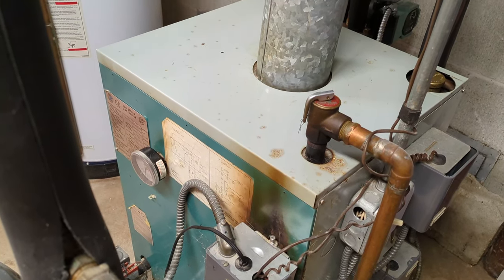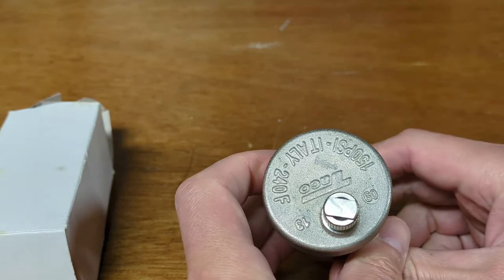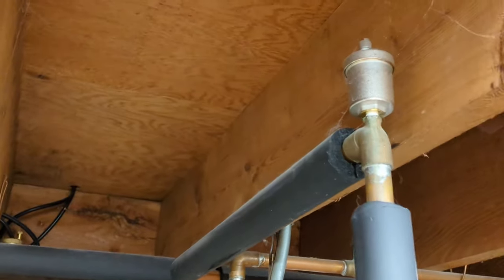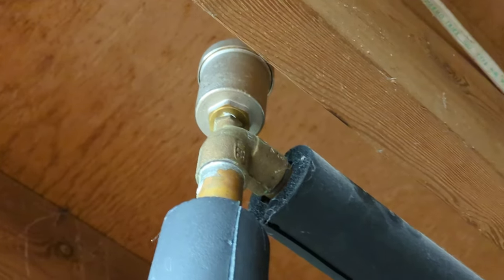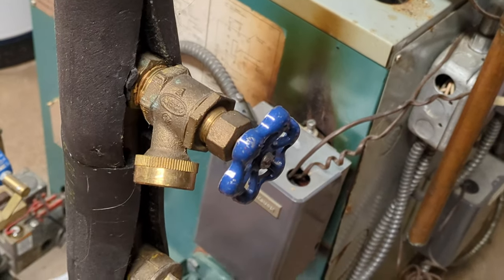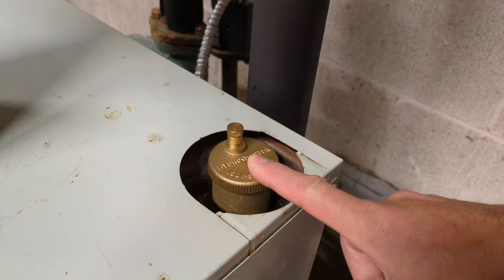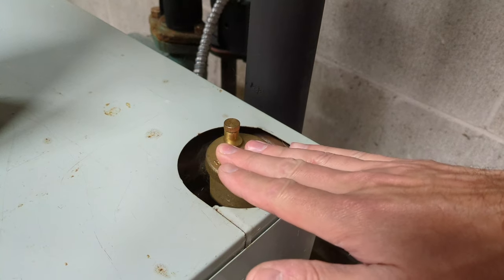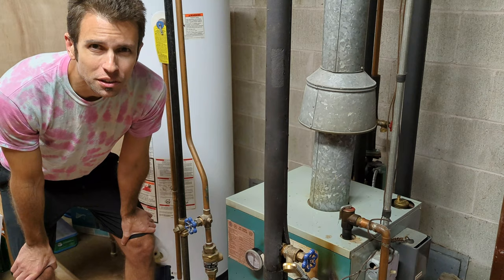Replace a leaking automatic air bleed vent / valve on a boiler - Taco 400 Hy-Vent, Hydro Master, etc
How to replace a leaking automatic air bleed vent /valve on a hot water boiler baseboard radiator heating system.

No need to drain the system for this one.